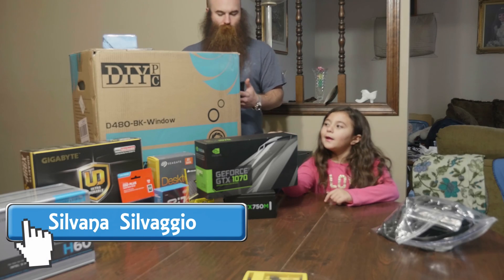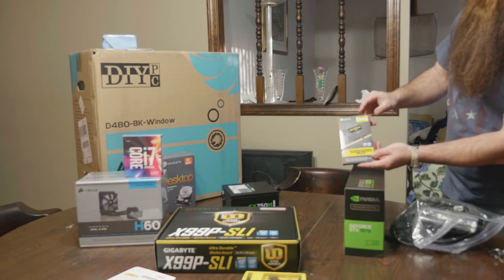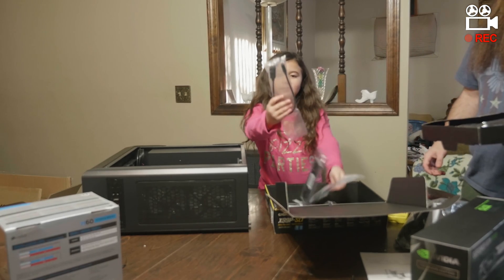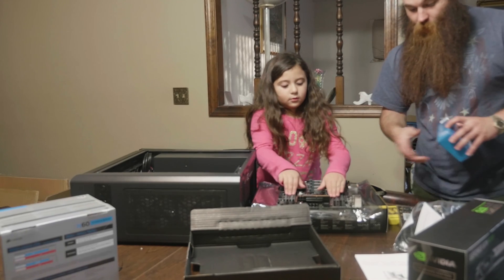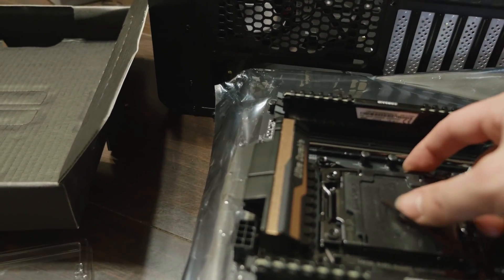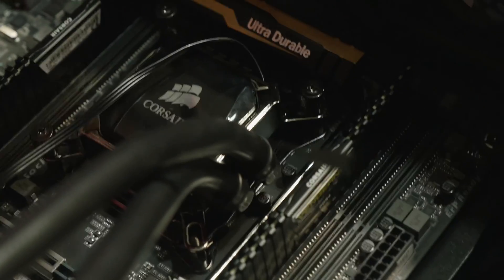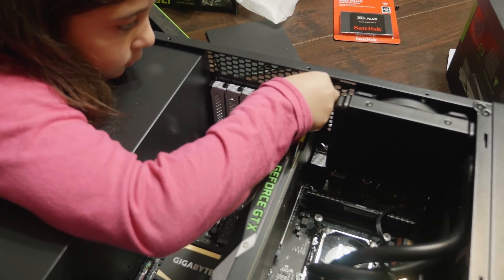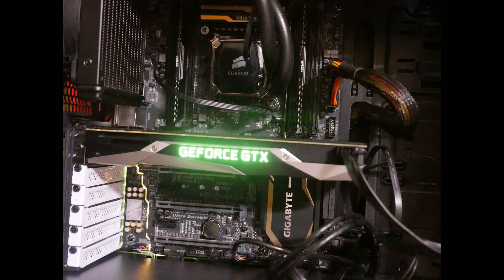Silvana Builds Broadwell-E i7 6800k GTX1070 Workstation GA-X99P-SLI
Come watch Silvana and I build a New Broadwell-E Workstation as our primary entertainment system. This device will edit videos shoot from a Panasonic GH4, watch movies, and play games.

I quickly composed the following video within shortly after the build using CyberLink's PowerDirector 14.

Directed by: John P. Silvaggio

The system was build with the Following Parts:
Case: DIYPC D-480-BK Window
Power Supply: Corsair 750 watt
Motherboard: Gigabyte X99P-SLI
CPU: i7 Broadwell-E 6800k (6 core/12 thread) (28 Lane PCI)
CPU Cooler: Corsair H60
Graphics: Nvidia Founders Edition 1070 GTX
RAM: Corsair Vengeance
SSD: SanDisk 120GIG 530Mbp/s
HD: Seagate 2TB